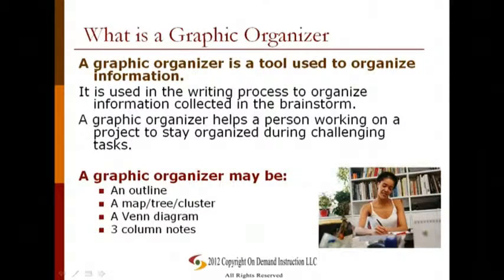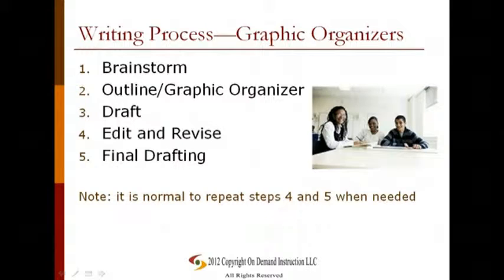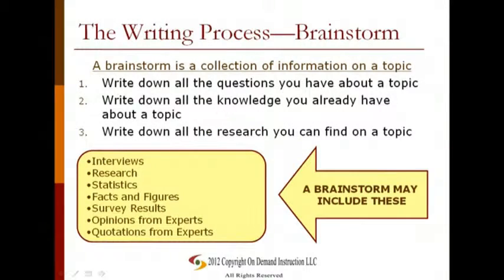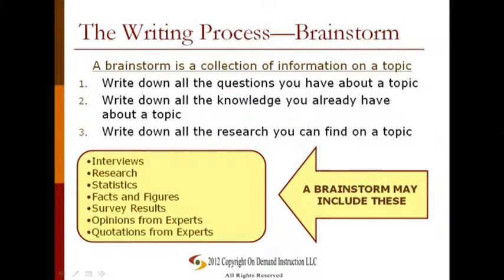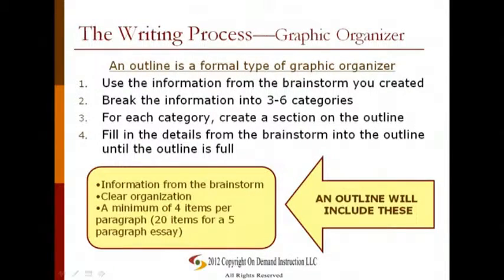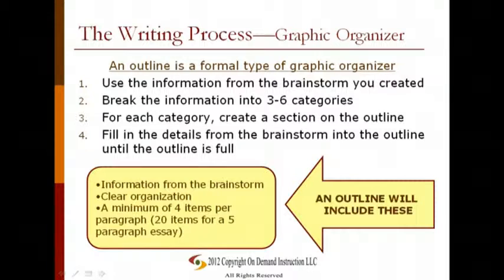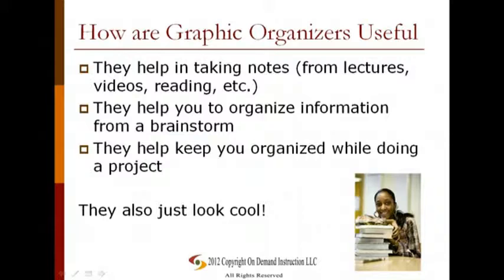Video about Scavenger Hunts and Graphic Organizers